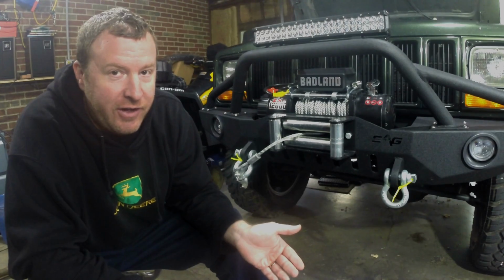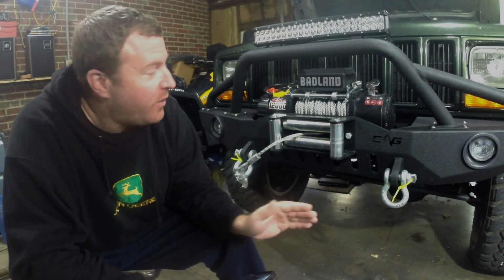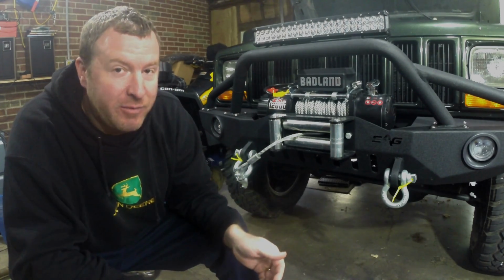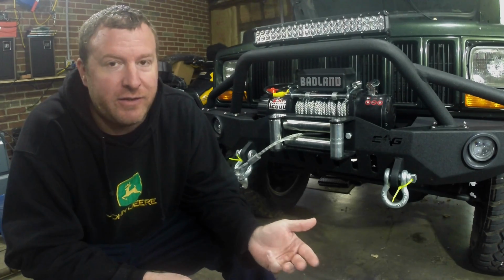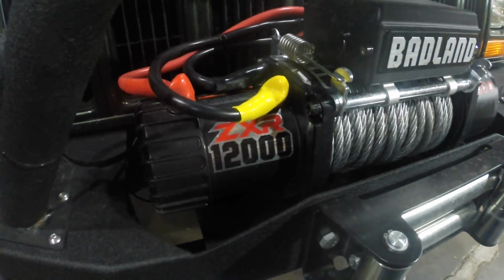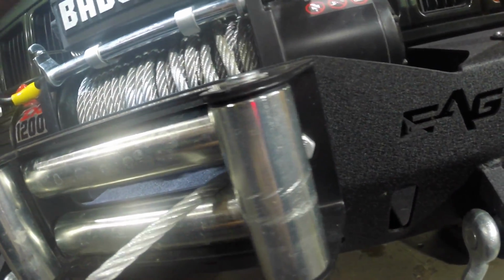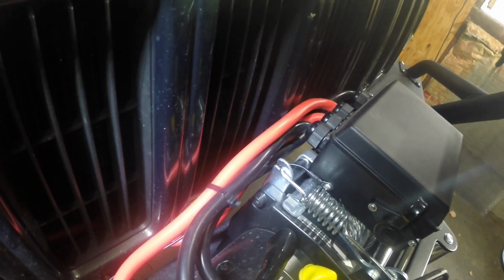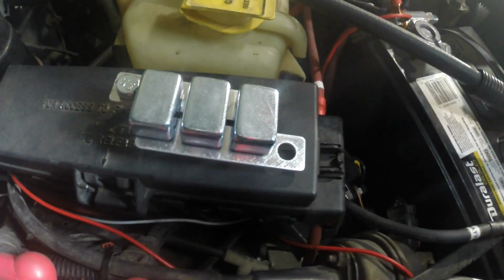You bought a Harbor Freight winch?? Really?? Hell yes I did!!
Here is my take on the 12klb Harbor Freight winch. I hope this helps you on your winch choice.
Link to Breaker I used